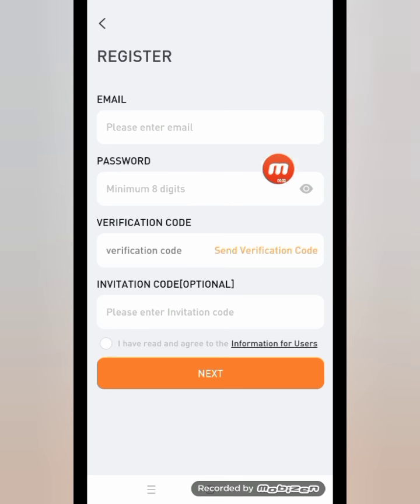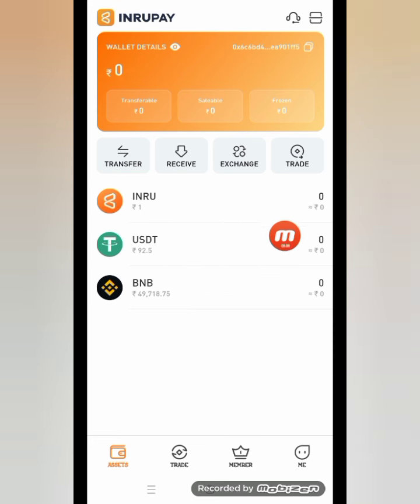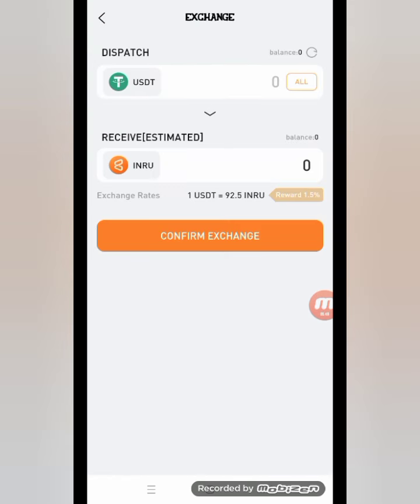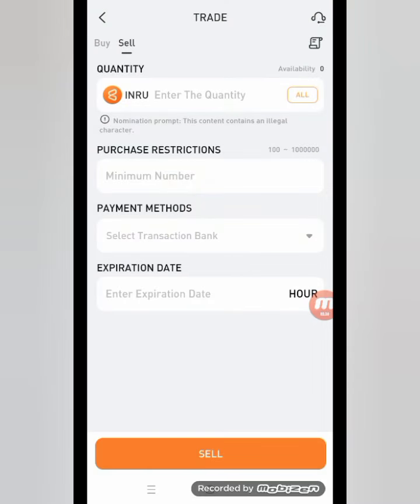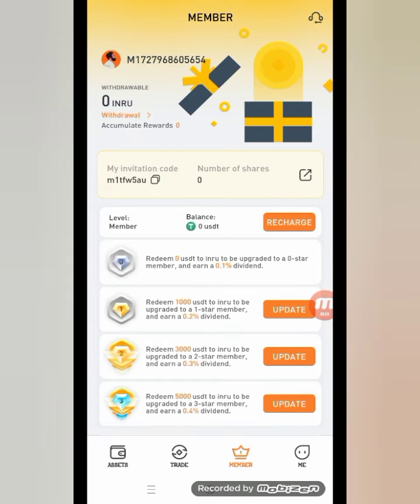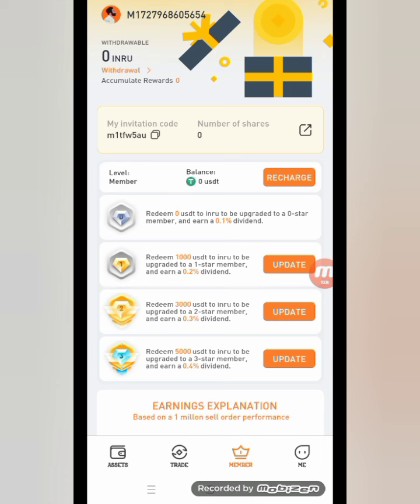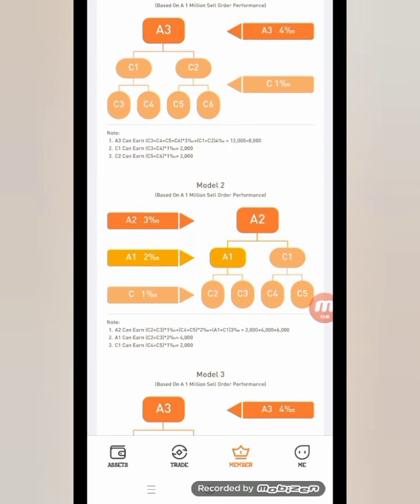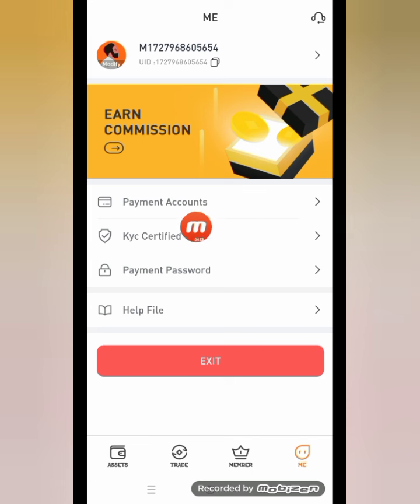𝐀 𝐍𝐄𝐖 𝐇𝐈𝐃𝐃𝐄𝐍 𝐆𝐄𝐌𝐒 🔥 𝐈𝐍𝐑𝐔 𝐏𝐀𝐘 🔥💥 𝐃𝐎𝐖𝐍𝐋𝐎𝐀𝐃 𝐀𝐍𝐃 𝐑𝐄𝐆𝐈𝐒𝐓𝐄𝐑 𝐍𝐎𝐖 𝐖𝐀𝐓𝐂𝐇 𝐅𝐔𝐋𝐋 𝐑𝐄𝐕𝐈𝐄𝐖